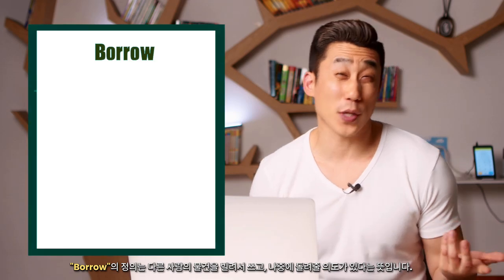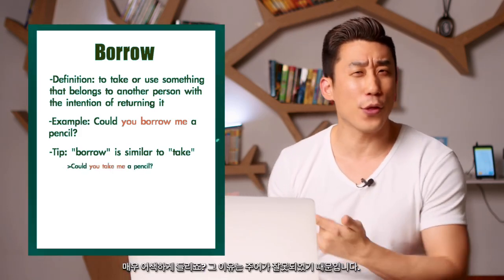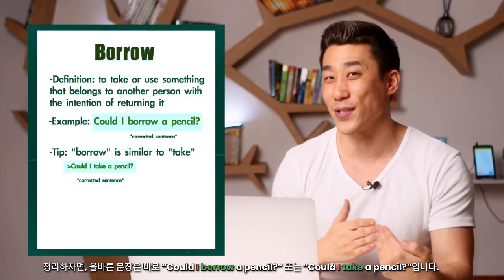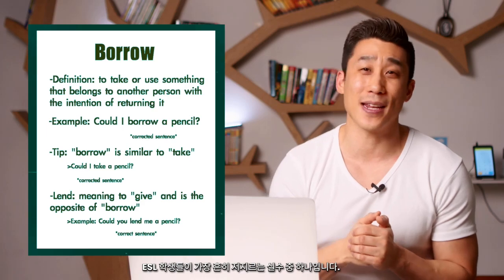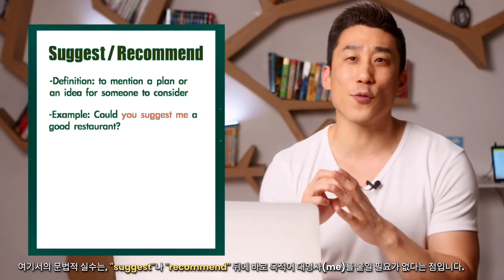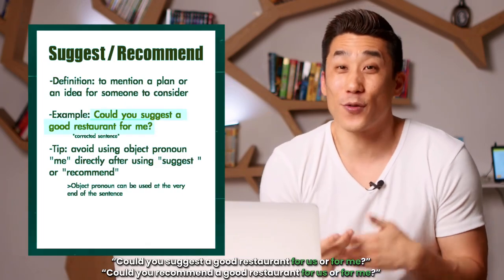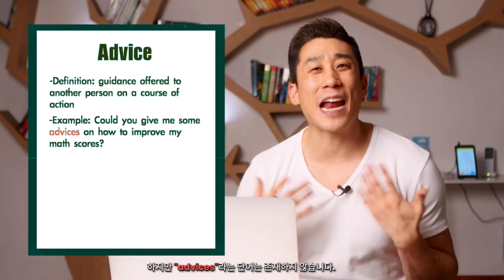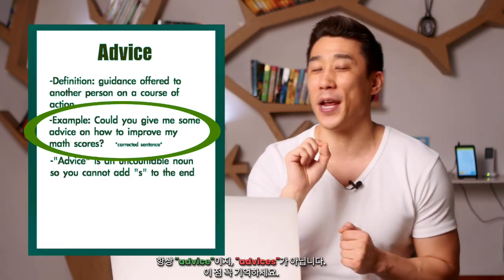3 Common English Mistakes and How to Fix Them | 3가지 흔한 영어 실수와 고치는 방법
Are you making these small but common English mistakes without realizing it? 🤔In this video, Jason Um, co-founder of SWAT English Academy in Gangnam, Seoul, breaks down 3 grammar errors that ESL learners make all the time—and shows you exactly how to fix them.

🔹 Mistake 1: Misusing borrow vs. lend
🔹 Mistake 2: Using suggest/recommend with “me” incorrectly
🔹 Mistake 3: Saying advices (which doesn’t exist!)

These errors may seem simple, but correcting them will instantly make your English sound more natural, fluent, and confident. Perfect for students in Korea and abroad who want to sharpen their grammar and improve communication skills.

📌 영어에서 흔히 하는 3가지 실수와 올바른 사용법

영어 공부할 때 무심코 자주 하는 실수, 혹시 여러분도 하고 있나요?🤔이번 영상에서 서울 강남 SWAT 영어학원의 공동 설립자인 제이슨 엄 선생님이 영어 학습자들이 자주 틀리는 3가지 문법 오류를 정확하게 짚어주고, 쉽게 고치는 방법을 알려드립니다.

🔹 실수 1: borrow와 lend 혼동하기
🔹 실수 2: suggest/recommend + “me” 잘못 사용하기
🔹 실수 3: advices라는 표현 쓰기 (잘못된 표현!)

사소해 보이지만 정말 흔히 나오는 실수예요. 이 세 가지를 고치면 여러분의 영어가 훨씬 더 자연스럽고 자신감 있게 들릴 거예요!

🎬 Filmed & Edited by: @aaaallday (Instagram & TikTok)

📍 Visit us:
서울 강남구 언주로 314 2층 206호 207호